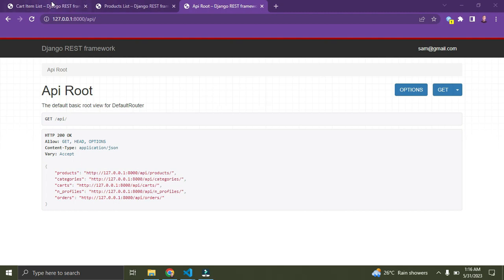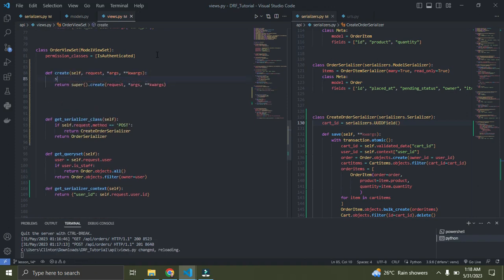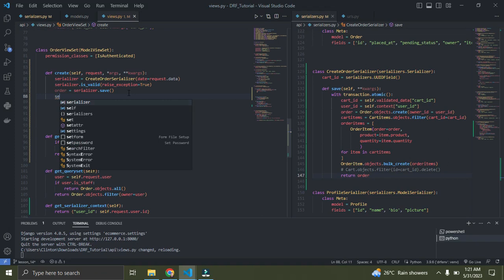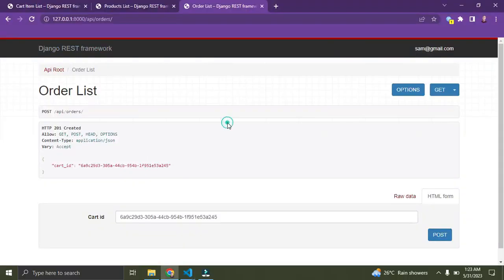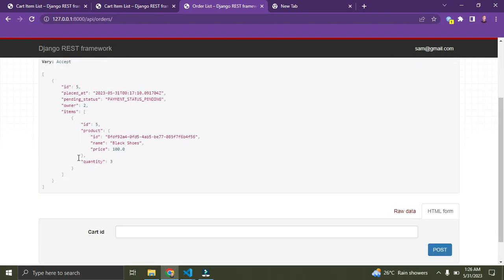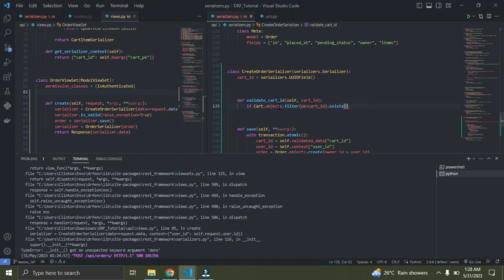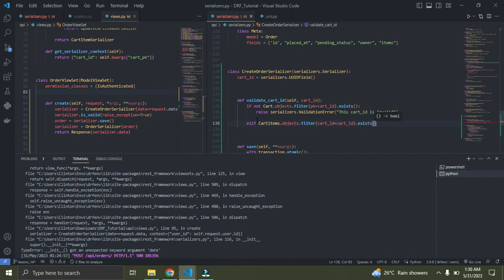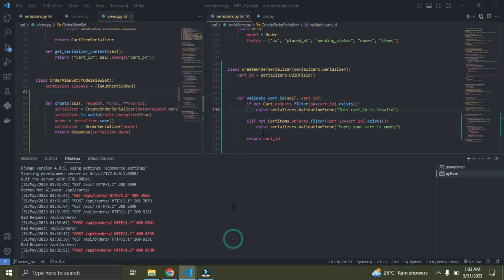Data Validation - Django Rest Framework Tutorial - Build an Ecommerce Restful API #18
Are you looking to create a robust and scalable ecommerce platform? Look no further! In this comprehensive tutorial series, we delve into the world of building an ecommerce REST API using Django Rest Framework.

Join me as I guide you through the entire process, starting from the basics of setting up Django Rest Framework and exploring its powerful features. You'll gain a solid understanding of RESTful architecture, authentication, serialization, and more.

By the end of this series, you'll have a fully functional ecommerce REST API that can handle product listings, user management, cart functionality, users' orders and even payment integration.

Whether you're a beginner or an experienced developer, this tutorial series is designed to help you level up your skills in building APIs using Django Rest Framework.

Don't miss out on this tutorial series to enhance your skilll on building sophisticated Restful APIs with Django Rest Framework.

Episode 18: Returning the Created Order and Data Validation.